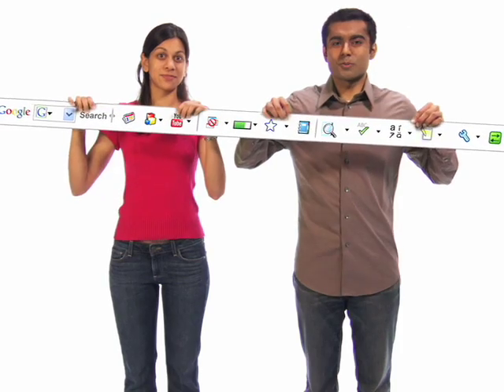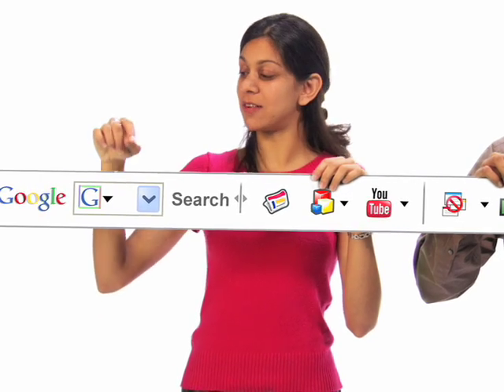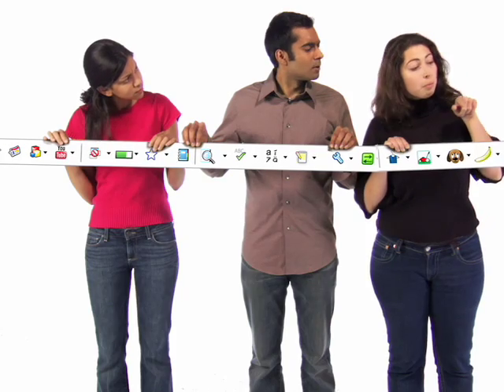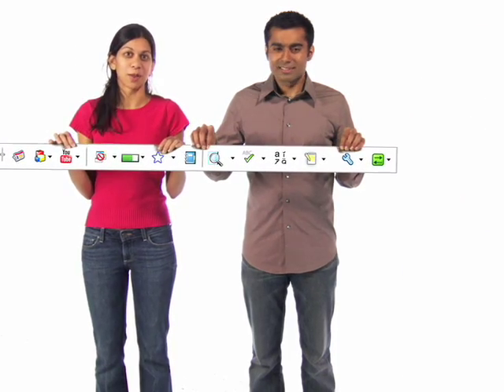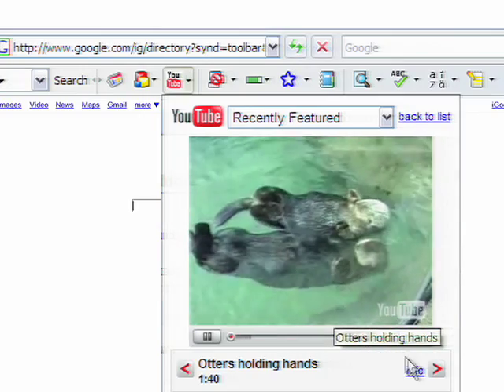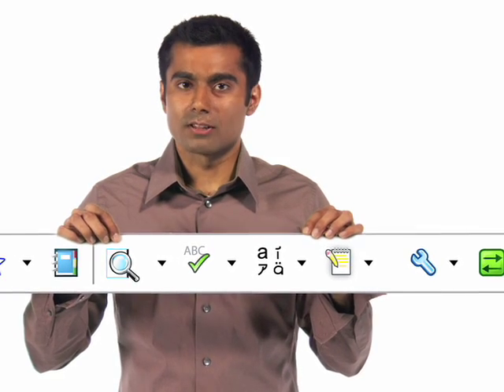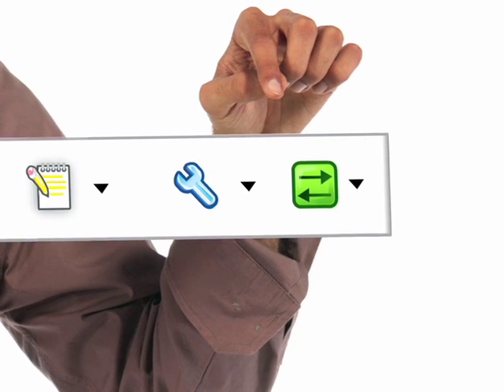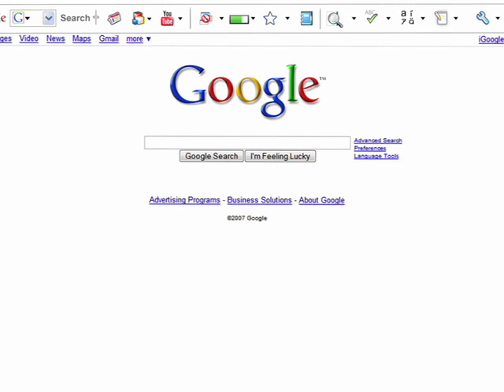Google Toolbar 5: Director's Cut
Google Product managers, Avni and Aseem, point out the new features of Google Toolbar for Internet Explorer...and get a little extra help.